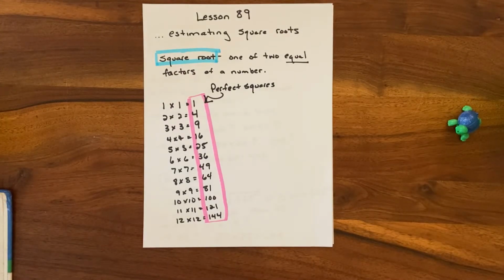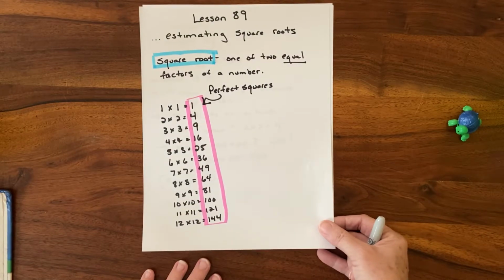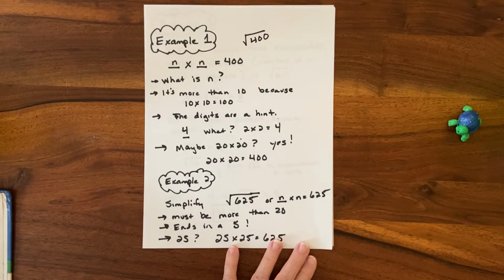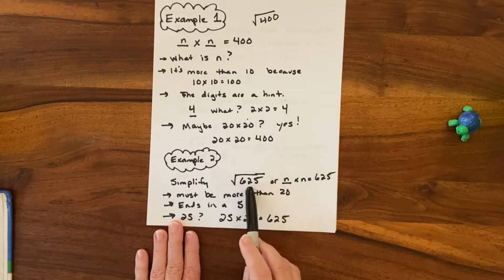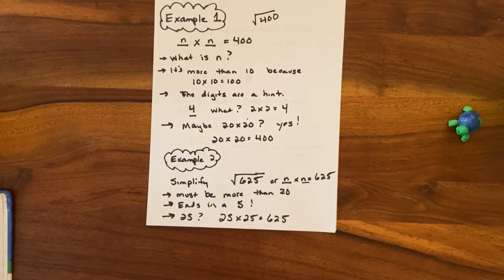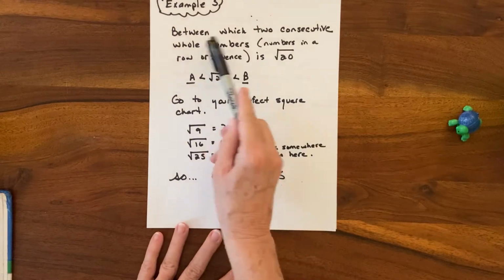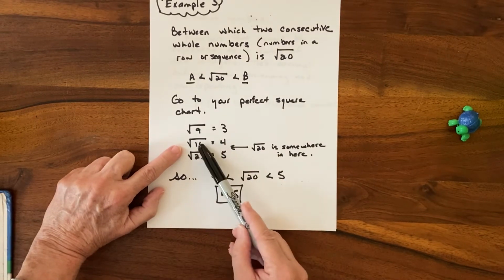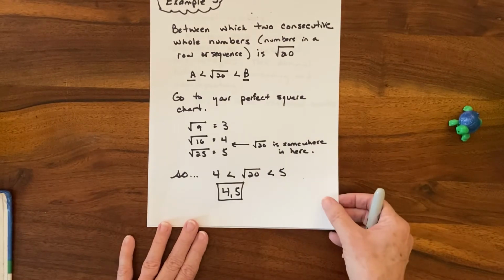Estimating Square Roots: Saxon Course 1 Lesson 89